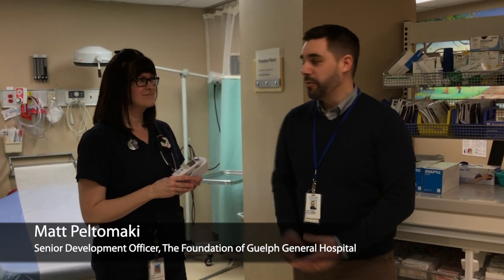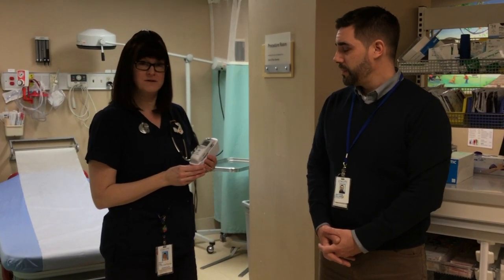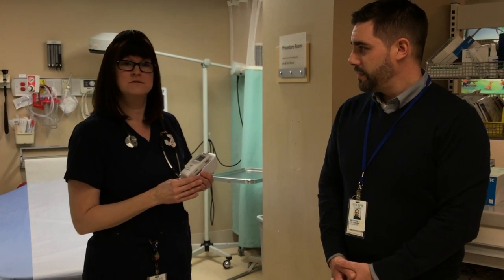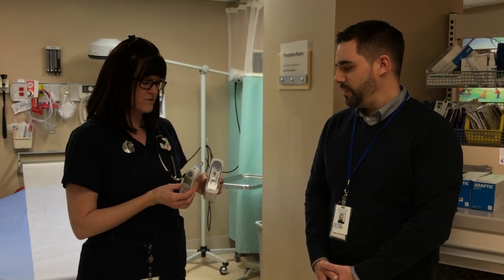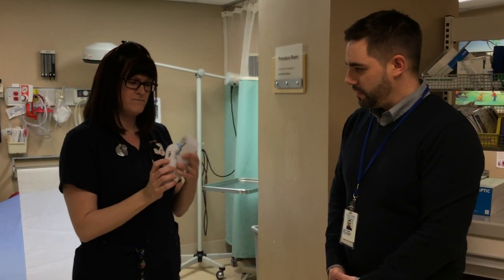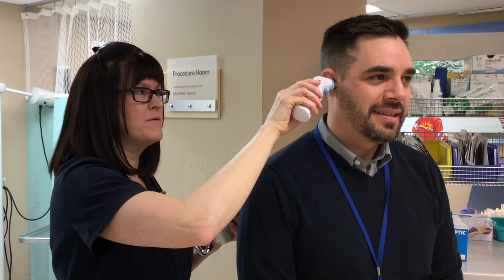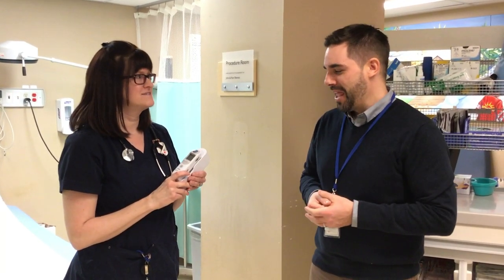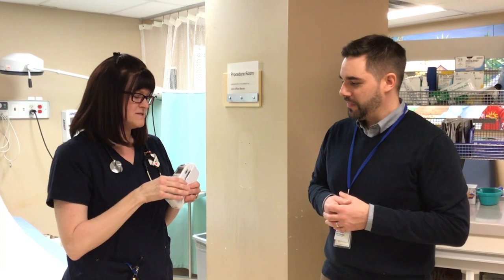Yes, That Too is Funded by You - Tympanic Thermometer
Matt Peltomaki from The Foundation of Guelph General Hospital talks with Krista Zima from Guelph General Hospital about a small but meaningful patient care tool that our kind donors help fund.